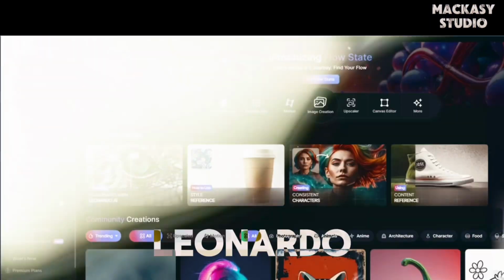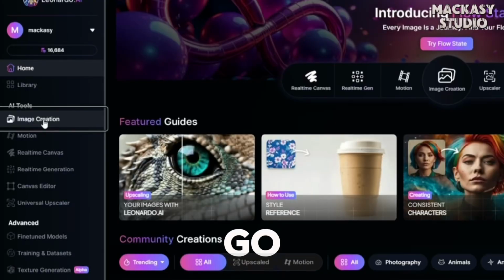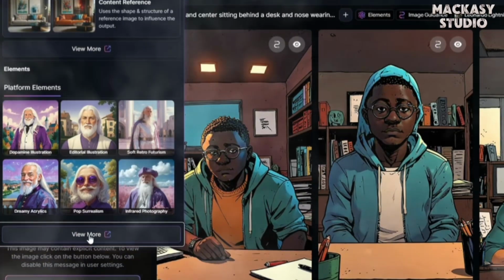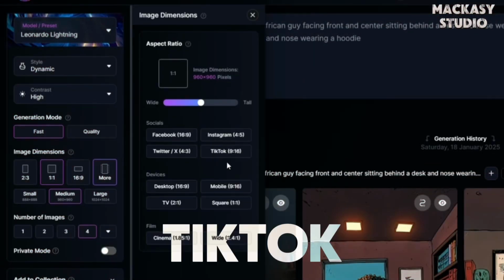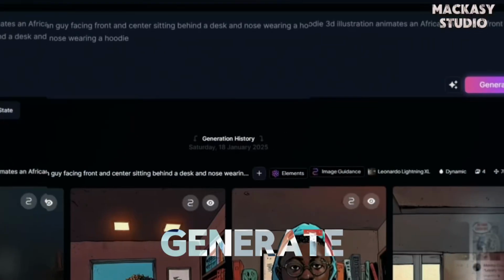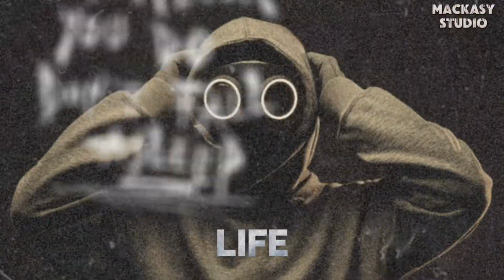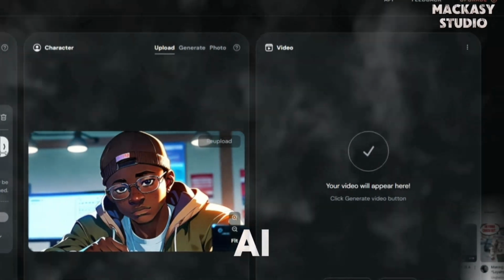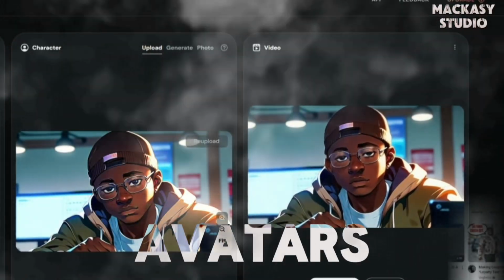How To Make Realistic Talking Avatars In 2025 For FREE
Learn how to create realistic talking avatars in 2025 with this step-by-step tutorial.

here's the prompt i use to generate images from Leonardo.ai

"3d illustration animates an African guy facing front and center sitting behind a desk and nose wearing a hoodie 3d illustration animates an African guy facing front and center sitting behind a desk and nose wearing a hoodie"